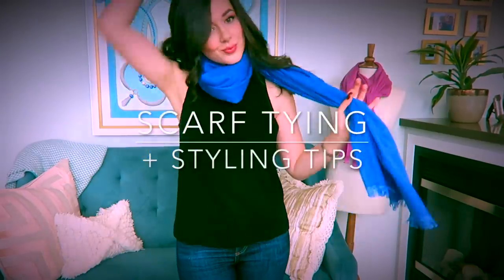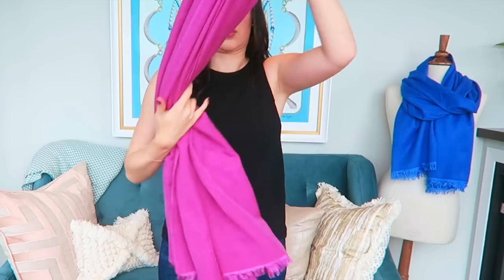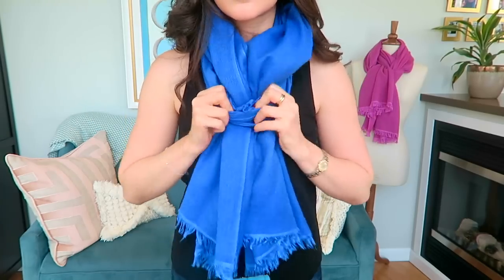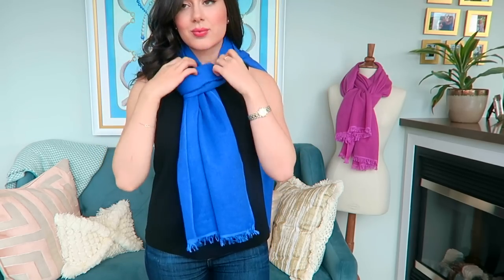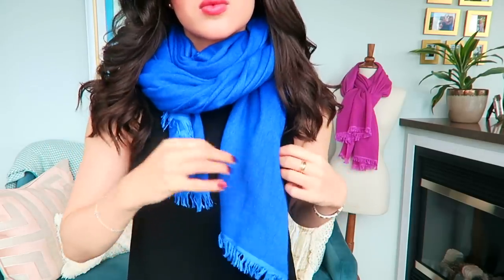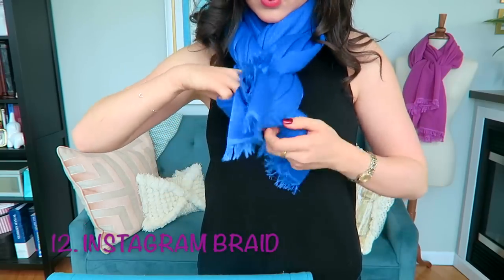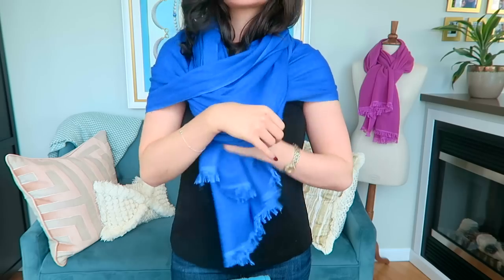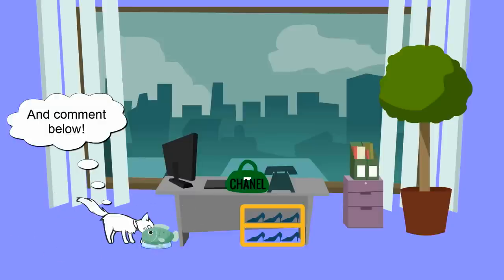14 SCARF TYING IDEAS + STYLING TIPS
My Designer tips on how to improve scarf draping as well as my 14 favorite knots and styles for wearing scarves! Open for details...

On my lips

Jeans I'm wearing

- Scarves shown -

Nouvelle Pearl
Canada